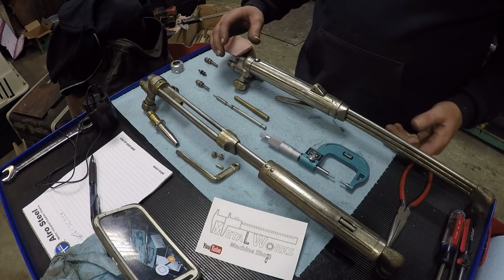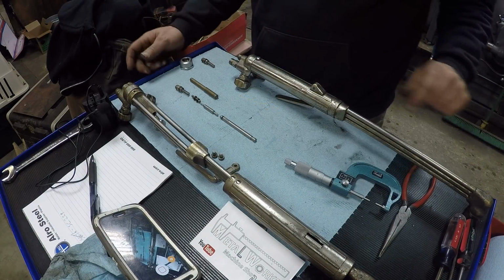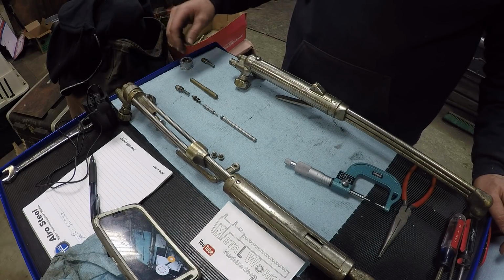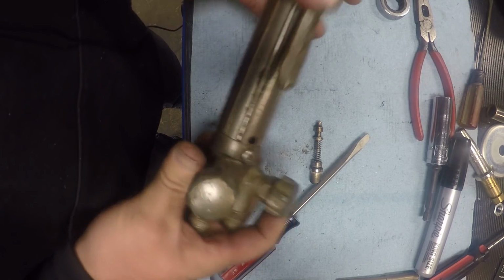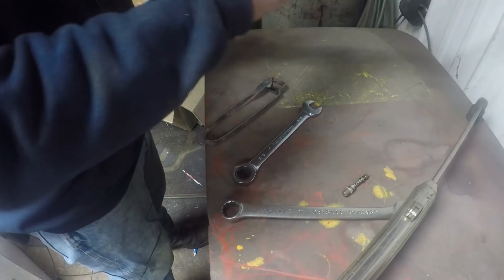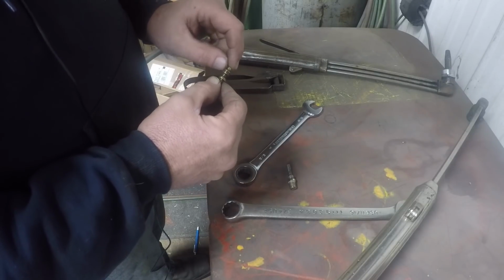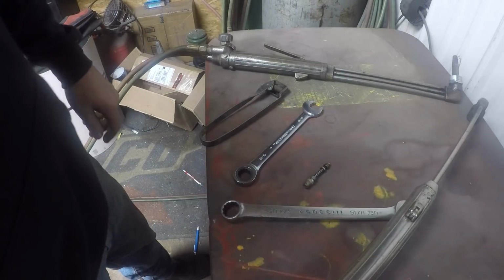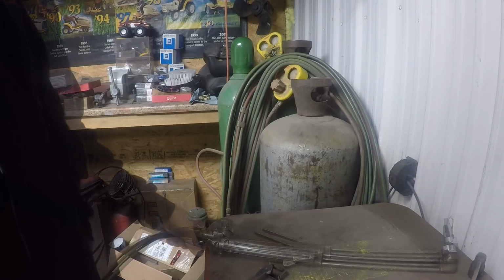Smith Torch Repair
this is a quick fix of the torch head i picked up.
also wanted to see if I could make a small part like that.
thanks again for watching...  Doug
metalworks_machine _shop       On Instagram